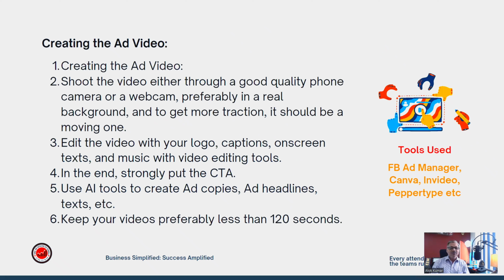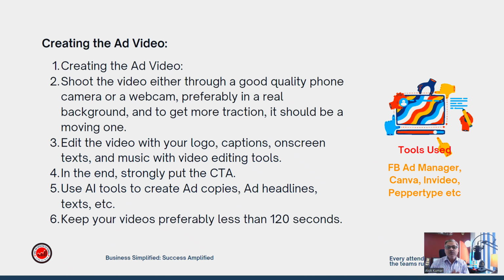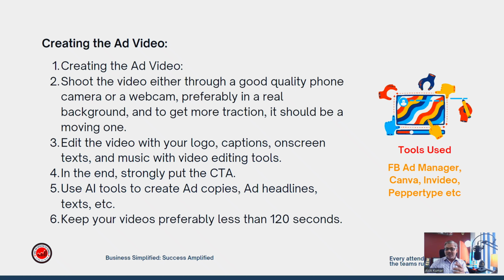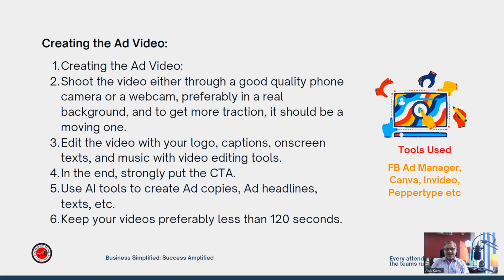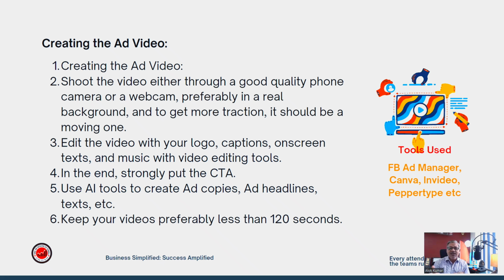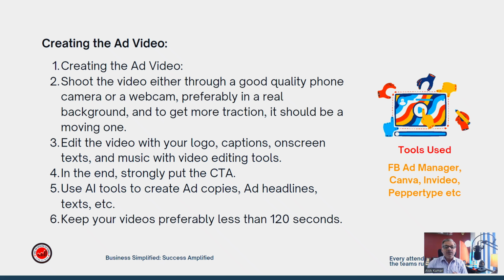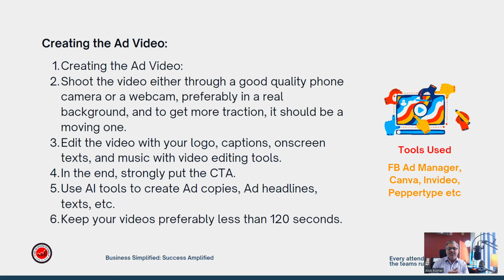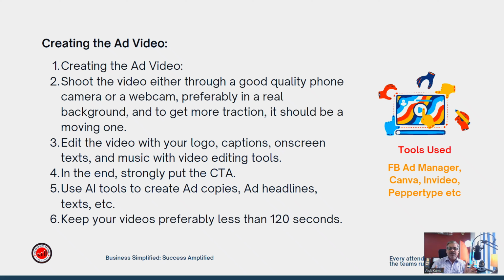How to create your Ad video | Day 04 4.1 | Alok Kumar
"So, how do you create something that will get the job done? Here are five tips to help you create an effective online video ad for your small business.

1. Make the First Few Seconds Count
The beginning of your video is critical. To avoid having potential customers skip your ad or click away, you need to get their attention immediately. Start your video ad with a statement that will spark the interest of those in your target market. Make an effort to hook your audience within the first few seconds by addressing a common problem, asking a relevant question, or by sharing something that makes your brand stand out.
At times, you’ll notice that video ads can be on mute, therefore it’s also important to start your ad with great visuals that encourage viewers to take interest to your video.

2. Highlight What Makes Your Brand Great
Why should viewers be interested in your brand? Answer this question in your video ad by emphasizing what makes your company great at what it does. Tell viewers why your brand is unique and different from others. Share your achievements. Showcase your track record for success. You can even include customer testimonials and positive feedback. The more you highlight the benefits of your company, the more effective your video ad will be.

3. Timing Your Video Ad
Avoid turning your advertisement into a documentary. A majority of the video ads online are 30 seconds or less. Keep this optimal length in mind as you create the script for the video.

That being said, if you are using videos for brand positioning, longer videos can be effective as well. For example, if you’re telling a story about your brand that features a customer or company representative, a longer video would be ideal.

Either way, it’s essential to eliminate unnecessary content, and spread your message as quick as possible to keep viewers watching and engaged.

4. Tell Viewers Why
Your video should tell viewers why they should choose your brand. What is it that makes your products or services, “the right choice”? Whether it’s a great value, unlimited warranty, or patented technology for creating a unique product, you need to give viewers a reason to go with your company. It’s important to emphasize this when planning and filming your online video ad.

5. Use a Call to Action
The goal of every advertisement is to encourage people to take some sort of action. Your advertisement should be no different. The call to action (CTA) can either be filmed, or added through graphics and text.

Ideally, it’s best to include the CTA at the end of the video.